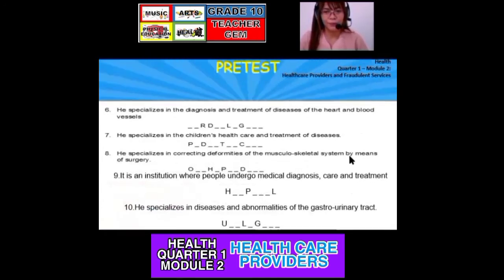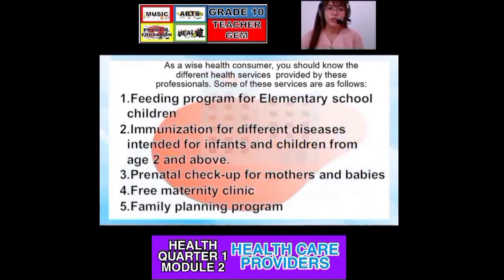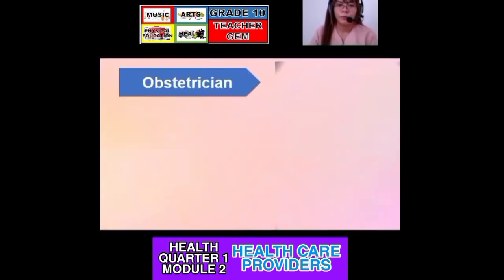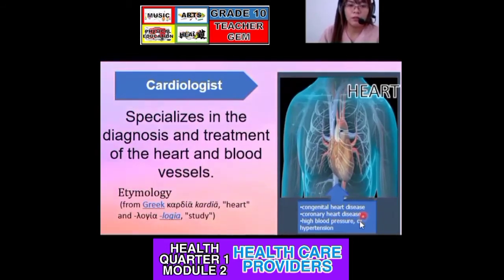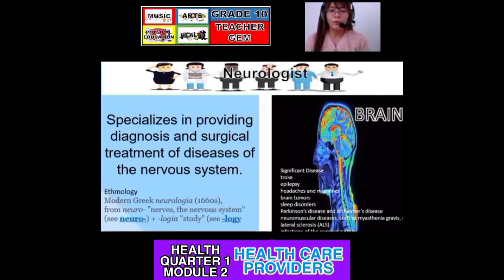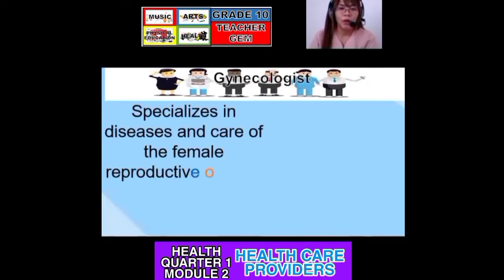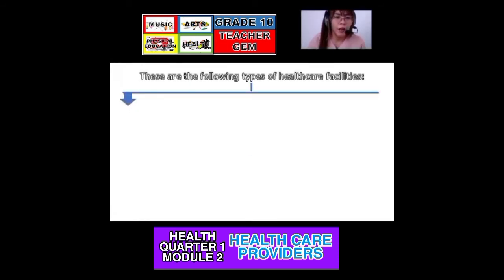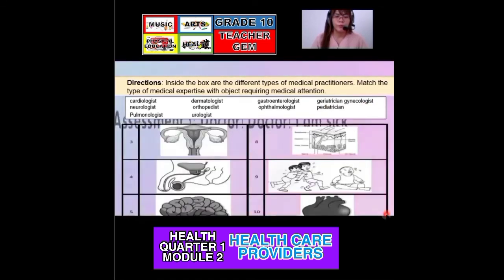DepEd Module Grade 10 Health-Healthcare Providers and Fraudulent Services Part 1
MELC BASED CURRICULUM 2020
Health
Health professionals are licensed to practice medicine. Knowing each of these professionals and their functions can give benefits such as the application of immediate and appropriate treatment, avoidance of time and resources wastage, and the like. Knowing them will not also lead someone to avail of fraudulent health services.
As a wise health consumer, you should know the different health services  provided by these professionals.
 Some of these services are as follows:
1. Feeding program for elementary school children
2. Immunization for different diseases intended for infants and children from age 2 and above.
3. Prenatal check-up for mothers and babies
4. Free maternity clinic
5. Family planning program

Health services are usually offered by healthcare providers. A healthcare  provider is a trained professional who provides people with healthcare.

Health Professionals. These are individuals who are trained and licensed to  practice medicine along with allied health programs and work in the medical profession.

 Healthcare Providers and Fraudulent Services
There are different types of physicians based on their area of specialization.

a. Pediatrician – specializes in children’s health care and treatment of diseases.
b. Psychiatrist – specializes in the diagnosis and treatment of mental disorders.
c. Obstetrician – specializes in the care of women during pregnancy and childbirth.
d. Ophthalmologist – specializes in diagnosis and treatment of eye diseases and disorders.
e. Anesthesiologist – specializes in administering various anesthetics to assure proper operative procedures.
f. Dermatologist – specializes in the diagnosis and treatment of skin diseases.
g. Cardiologist – specializes in the diagnosis and treatment of the heart and blood vessels.
h. Allergist – specializes in diagnosing and treating body reactions resulting from unusual sensitivity to food, medicine, dust and other substances.
i. Pulmonologist - specializes in diseases of the lungs and respiratory tract.
j. Neurologist – specializes in providing diagnosis and surgical treatment of diseases of the nervous system.
k. Gastroenterologist – specializes in the diagnosis and treatment of diseases in the gastrointestinal system.
l. Geriatrician – specializes in care of elderly and the diseases that affect them.
m. Surgeon – specializes in performing surgical operation in treating diseases, injuries and deformities.
n. Urologist – specializes in diseases and abnormalities of the gastro-urinary tract.
o. Gynecologist – specializes in diseases and care of the female reproductive organs.

6. Healthcare Facilities – These are places or institutions that offer healthcare services. There are different types of healthcare facilities.

These are the following types of healthcare facilities:

a. Hospital - It is an institution where people undergo medical diagnosis, care and treatment. In the Philippines, there are two classifications of hospitals: general and specialty. General hospitals have complete medical, surgical, and maternal care facilities. On the other hand, specialty hospitals handle a particular disease or condition or deal with only one type of patient.
b. Walk-In Surgery Center - It is a facility that offers surgery without the patient being admitted in the hospital.
c. Health Center - It is a facility that caters a specific population with various health needs.
d. Extended Healthcare Facility - A facility that provides treatment, nursing care, and residential services to patients, often the elderly.

7. Health Insurance - It is a financial agreement between an insurance company and an individual or group for the payment of healthcare costs.
Example: PhilHealth, Private Healthcare Plans